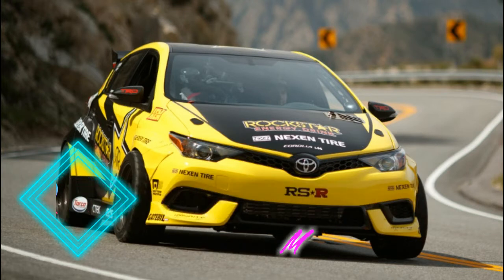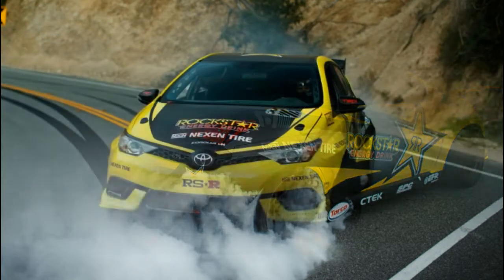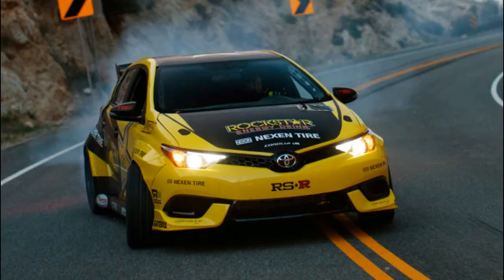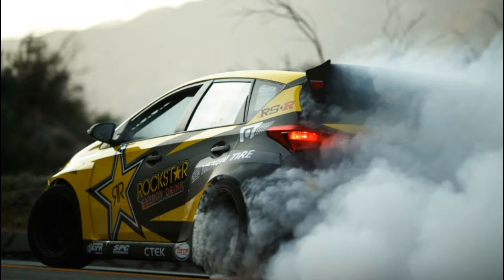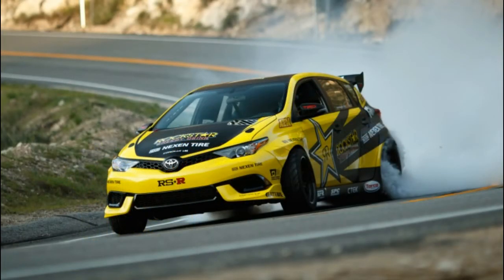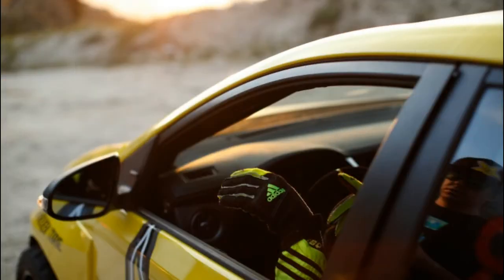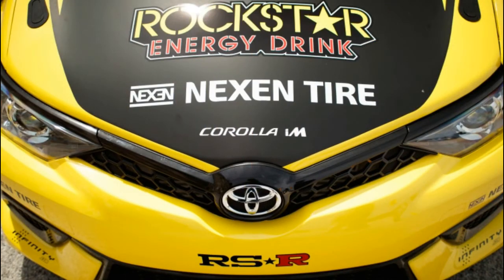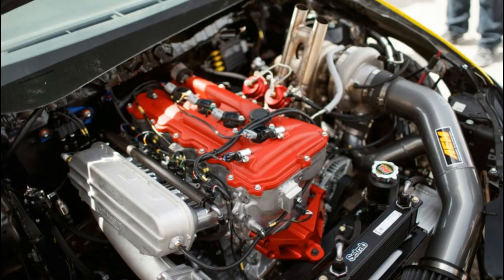WATCH NOW!!! This 1000 horsepower Corolla iM drift car is the ultimate hot hatch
This 1000-horsepower Corolla iM drift car is the ultimate hot hatch

The Toyota Corolla iM, formerly the Scion iM, is a perfectly acceptable little hatchback, but it lacks the verve and vigor of our favorite economy hatches. Papadakis Racing took care of those issues when building Fredric Aasbo's latest Rockstar Energy-sponsored drift car. It's a Corolla iM with an incredible 1,000 horsepower and rear-wheel drive.

In case you hadn't guessed from that line alone, there isn't a whole lot of Corolla iM left under the drift car's widened body. But it does still have a Toyota four-cylinder under the hood. It's a 2AR engine whose less burly cousins are found under the hoods of the RAV4 and Camry, among others. It produces the aforementioned 1,000 horsepower and 850 pound-feet of torque thanks to both a turbocharger pumping in 33 psi of boost and nitrous oxide injection. The power goes through a four-speed dog box transmission to the rear wheels, and the car features large fender flares at all four corners.

Of course, since this is a rear-drive drift car with the Corolla name, the Rockstar Energy drift team couldn't resist a tribute to manga and anime series Initial D, which helped popularize the Corolla AE86. The reveal video for the iM drift car is a remake of the Initial D intro from the first season, and is quite loyal to the source material. Even if you don't care about Initial D, the video is still worthwhile just to see this crazy Corolla smoke some tires. You'll be able to see the car race this weekend at the first Formula Drift event of the year in Long Beach, California.

Do you want to watch the next video ?